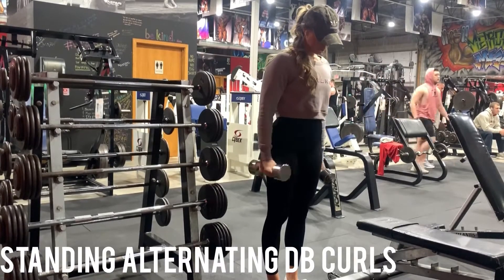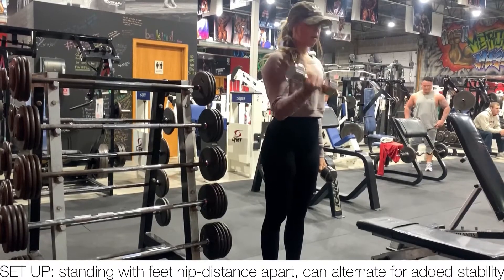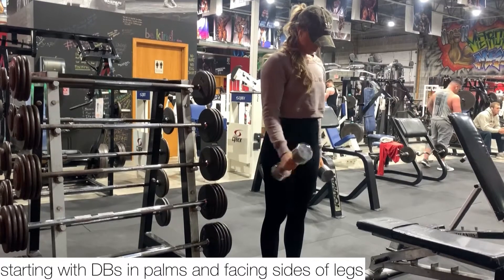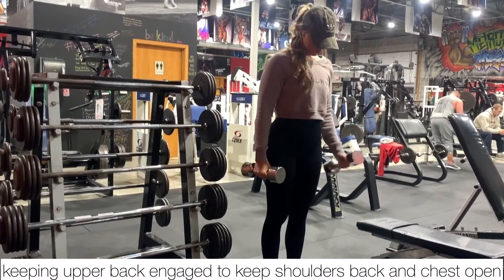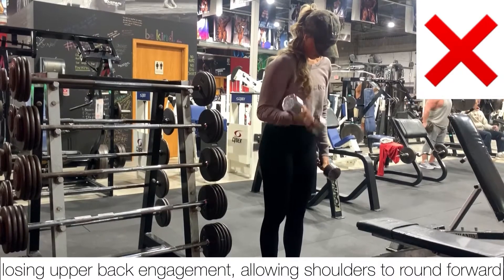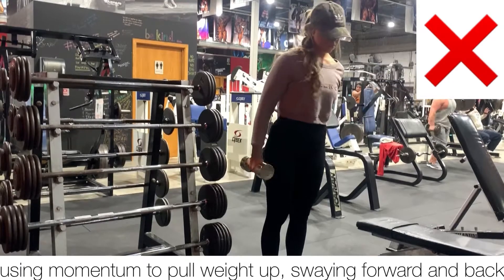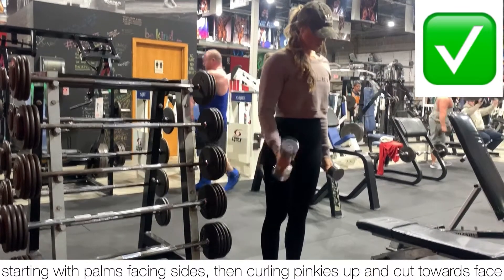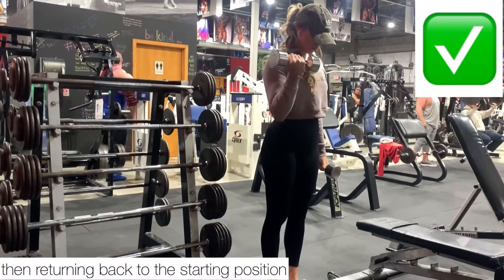Standing Alternating DB Curls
Set Up for Body:
• feet should be about hip-width apart (you can stagger your feet to add to your stability throughout the exercise)
• upper back should be engaged the entire exercise to keep chest open and shoulders back

How To:
• palms should be facing your body to start the exercise, then rotating your pinkies up towards your face as you curl the weight up towards your face
• your elbows will come slightly forward at the top of the curl, then return back in line with your body as you return your forearms to the starting position
• complete the designated number of reps